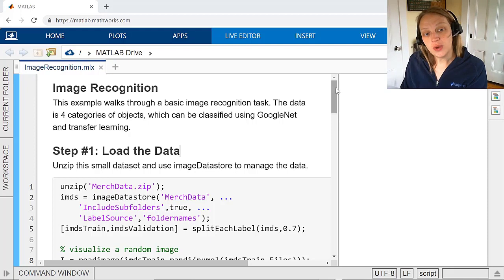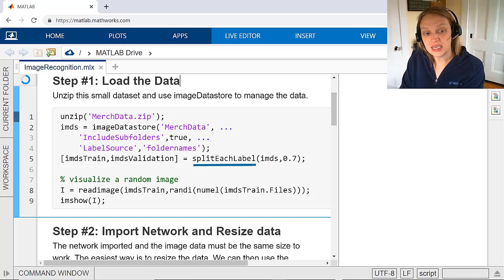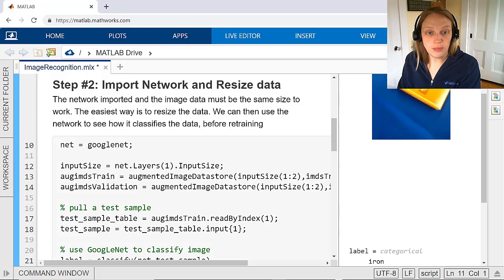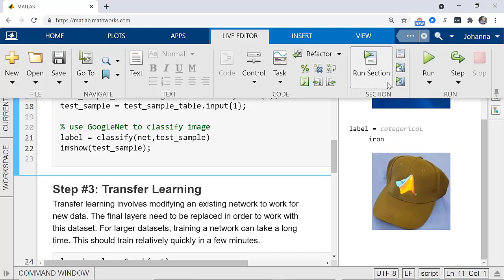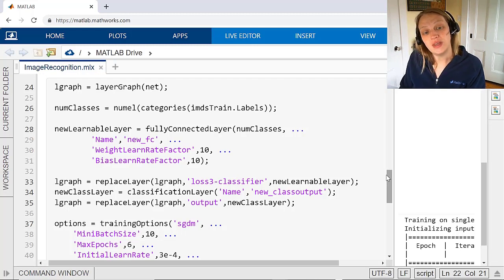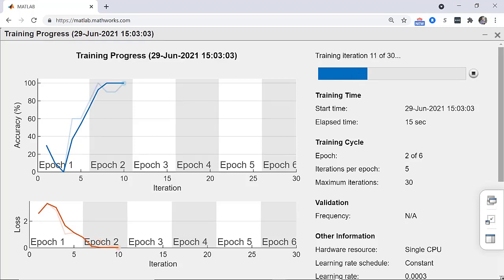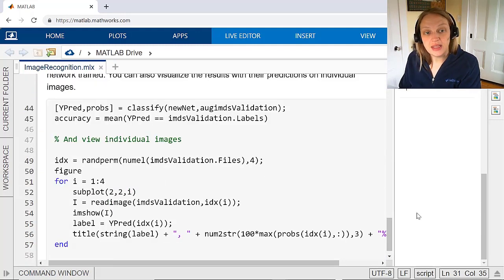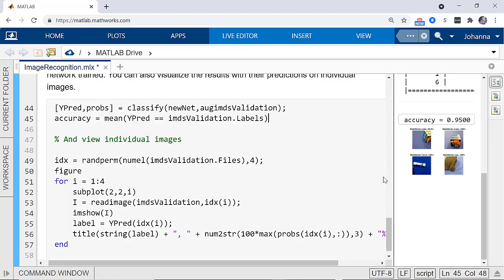Image Recognition Code-Along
Learn how to load and preprocess data, import a network, transfer learning, and test the network for deep learning with images.